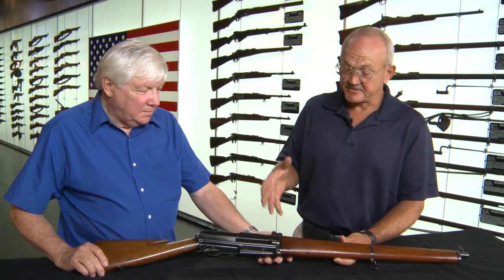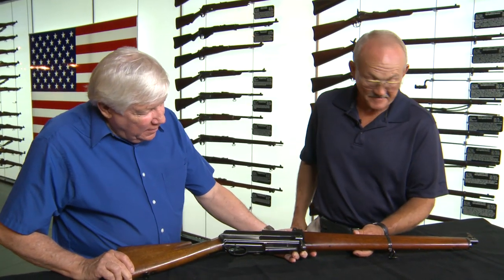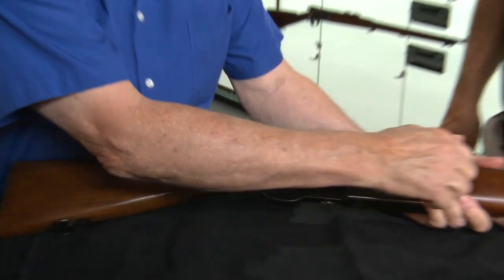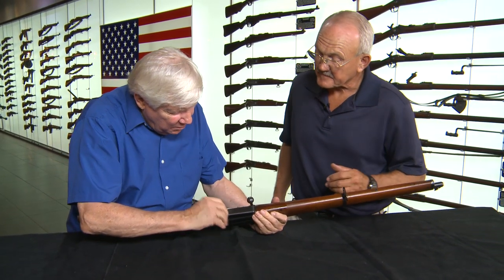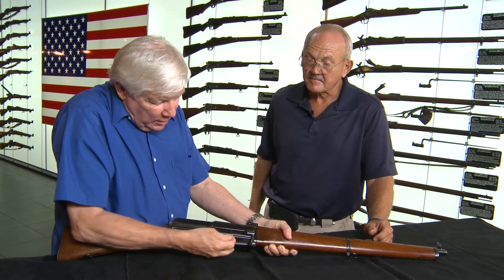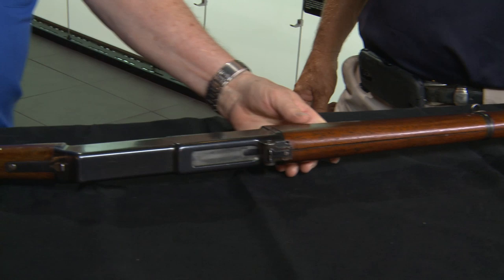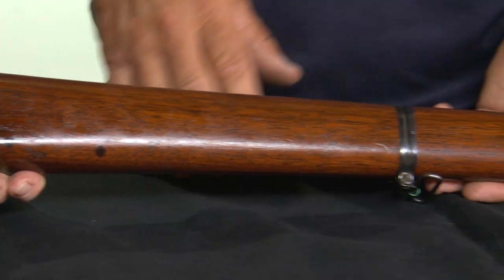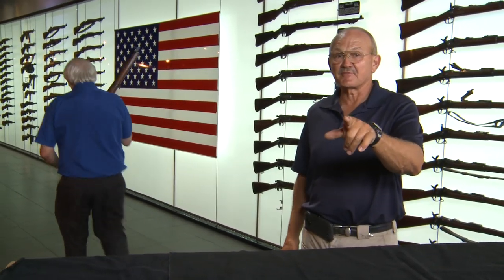Semi Automatic/ Bolt Action 1903 Springfield prototype from 1910 | Unicorn guns with Jerry Miculek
Jerry takes a look at a prototype bolt action & semi-auto 1903 Springfield in 30-06.